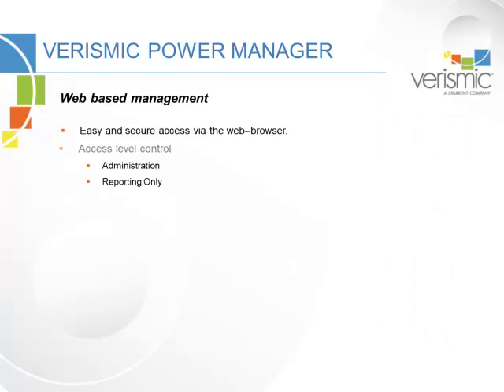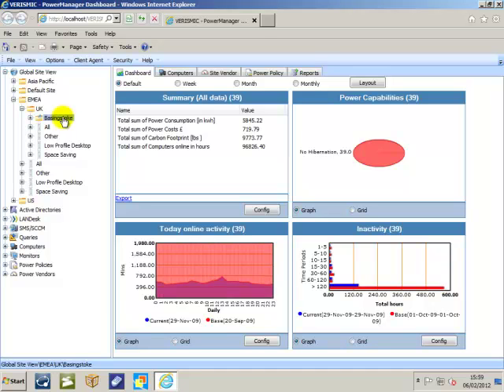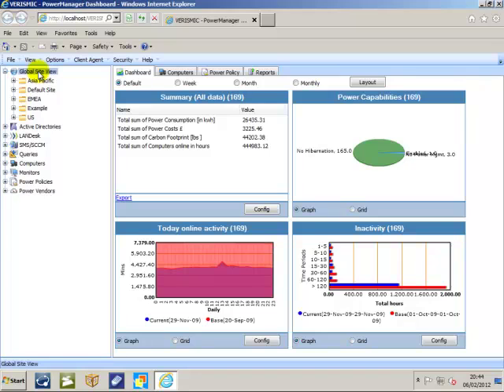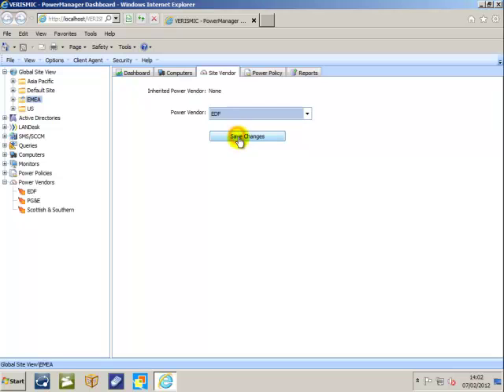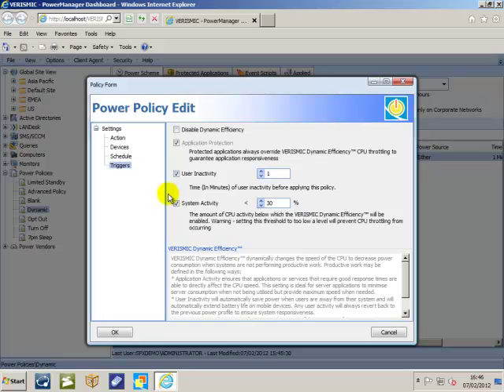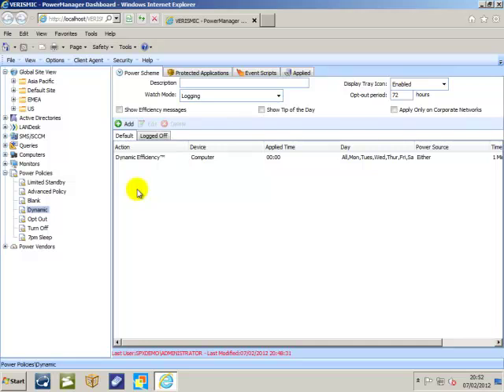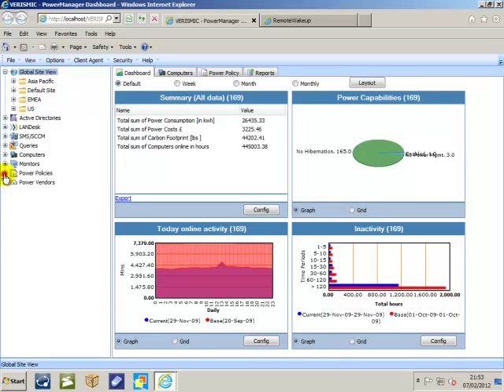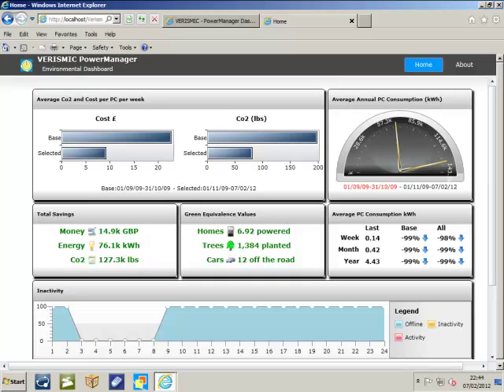PC Power Management - Verismic Power Manager Version 3.2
A 30 minute full demo of the award-winning Verismic Power Manager 3.2 solution. Focusing on unique features such as end user education and awareness, dynamic efficiency and much more. To download a free 30 day trial of Verismic Power Manager today.